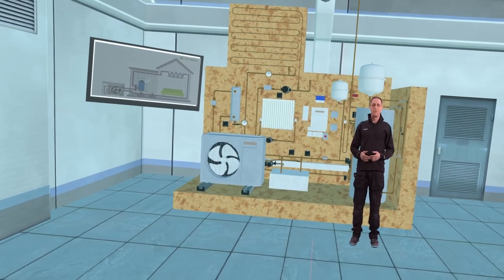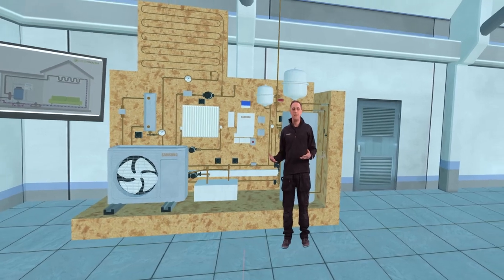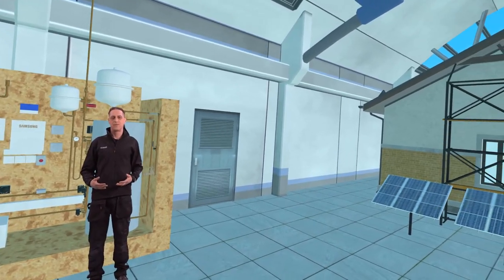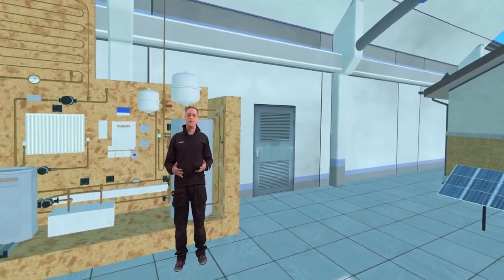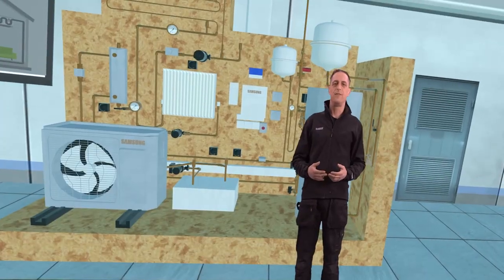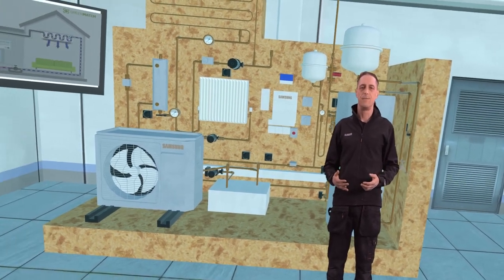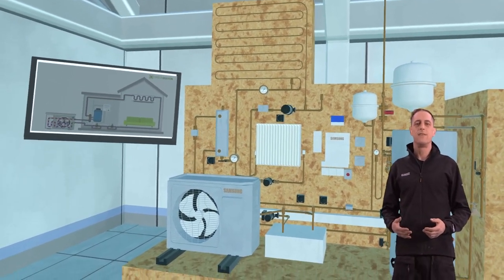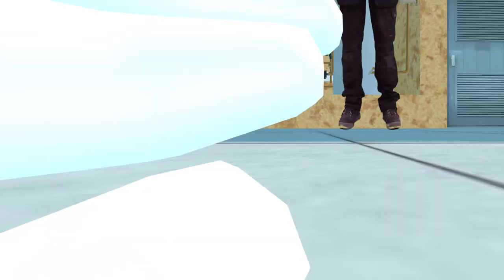Heat Pump VR Test Video In headset